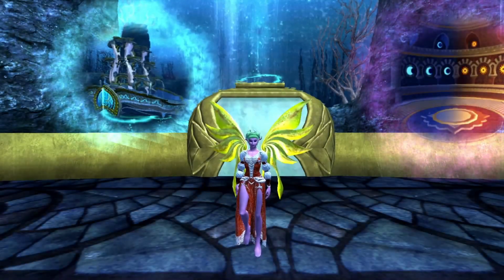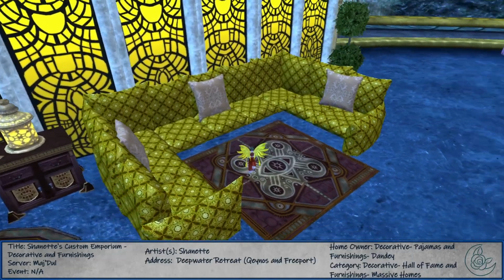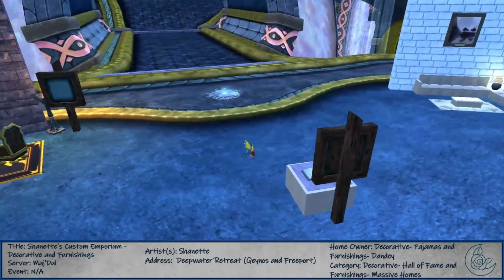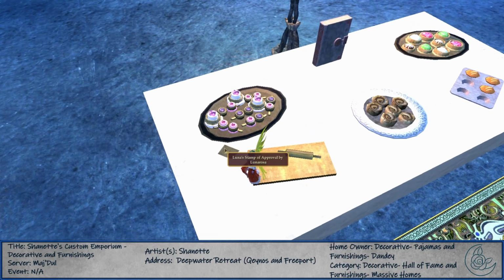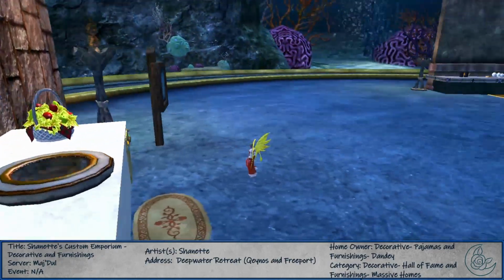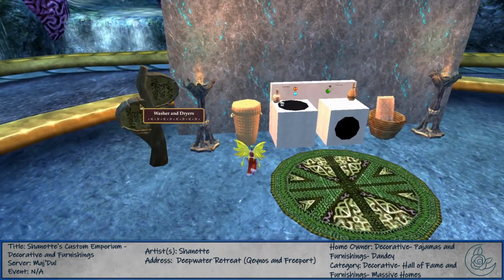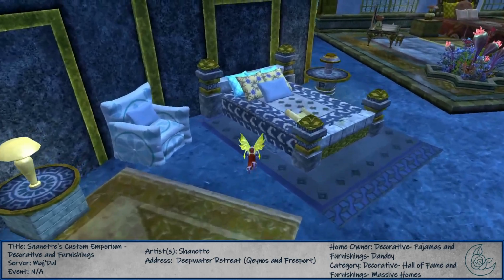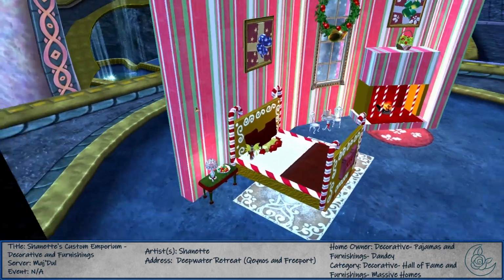EQ2 Art: Shanette ~ Shanette's Custom Emporium - Furnishings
This is an art piece, created by Shanette, using EverQuest 2 as an art medium

   / musicbyscottb
Music powered by BreakingCopyright:    • 'Childhood' by Scott Buckley 🇦🇺 | Nos...